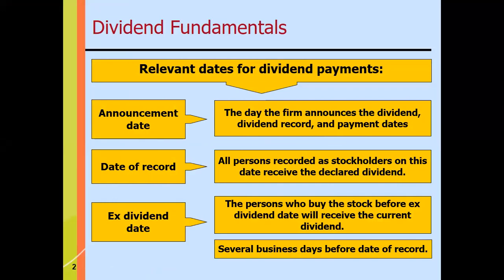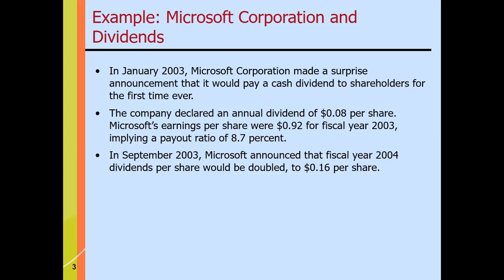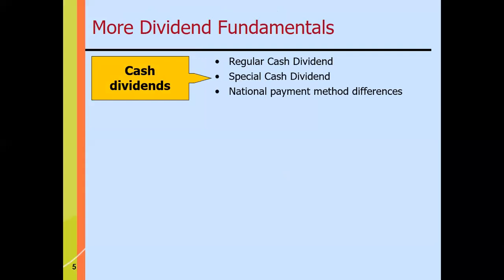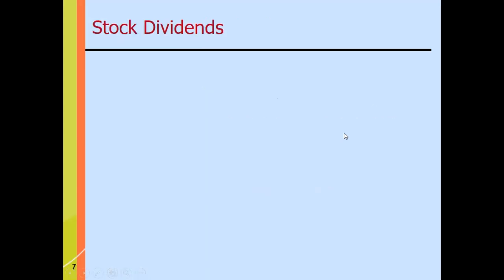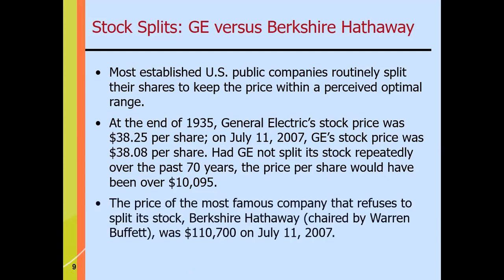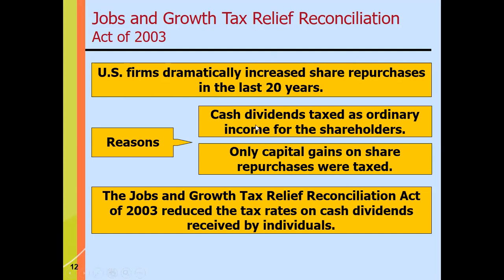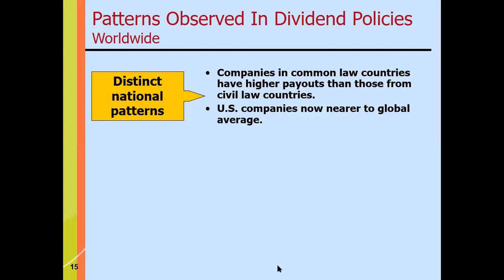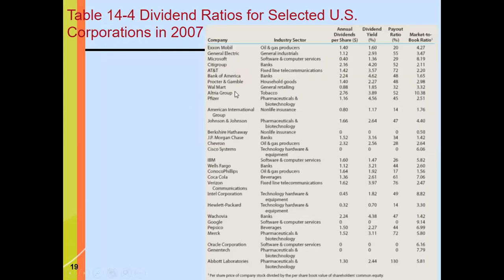Dividend Policy Part 1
This is my discussion about Dividend Policy Part 1.